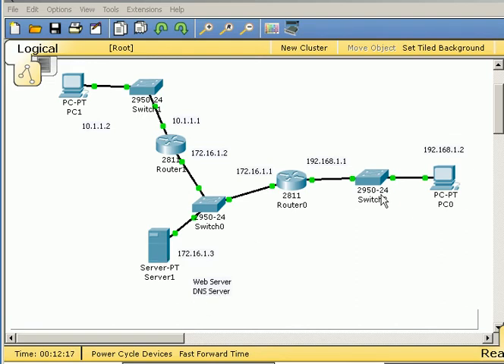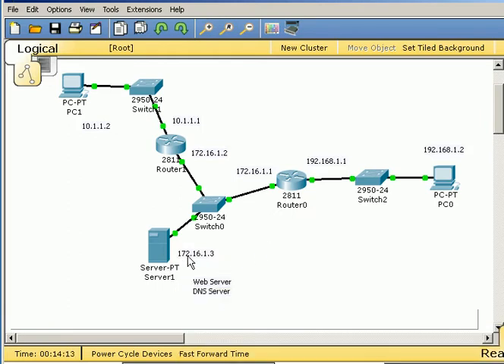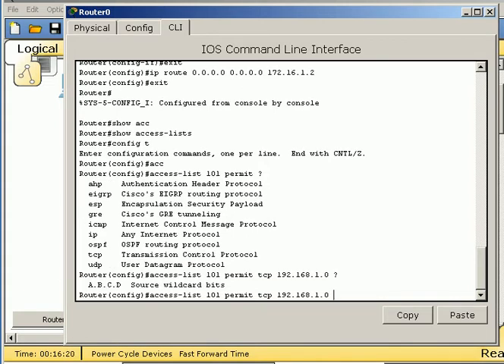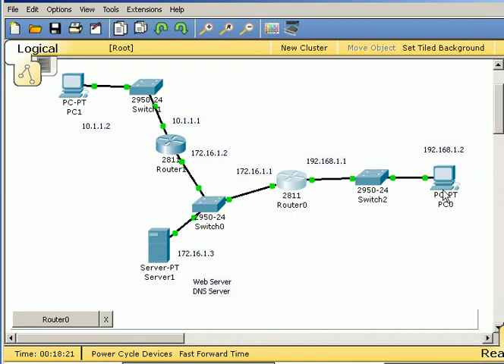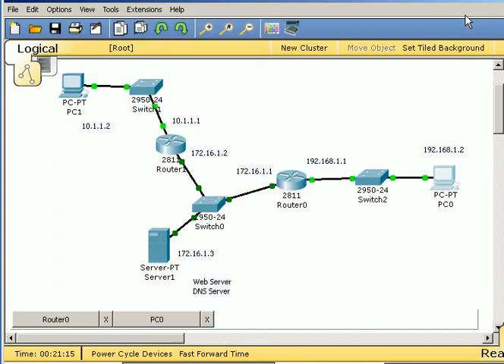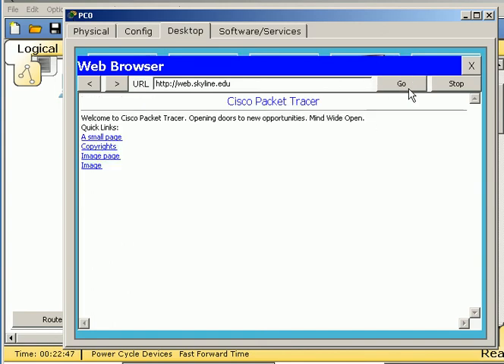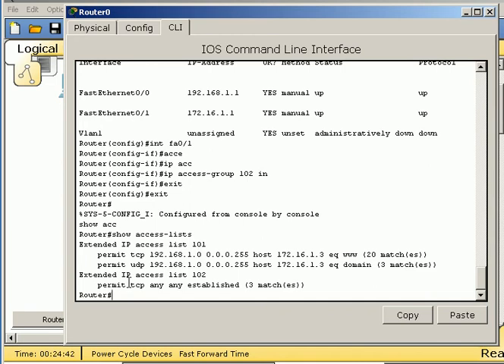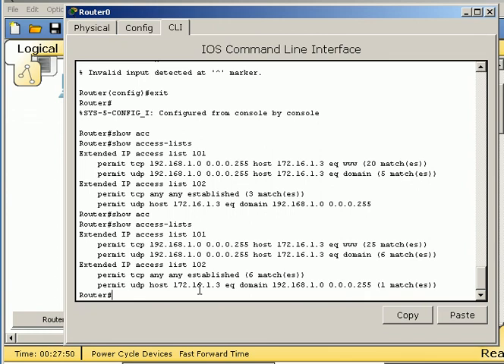ConfigureACL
Configure Cisco ACL on Router